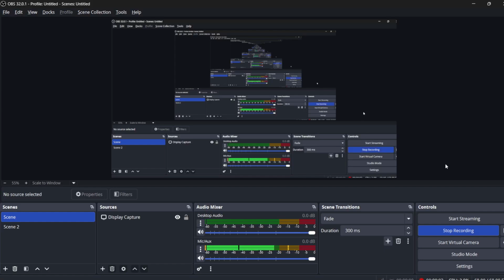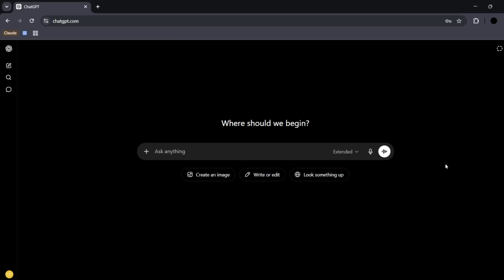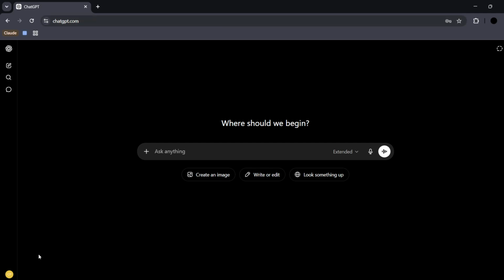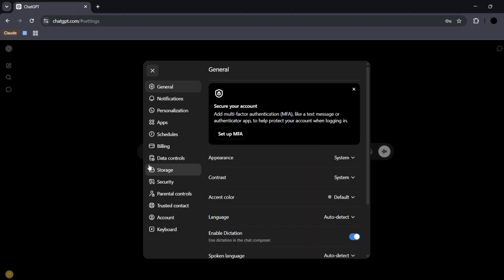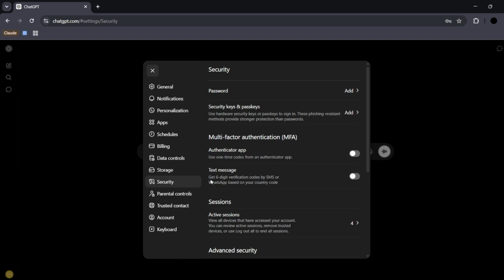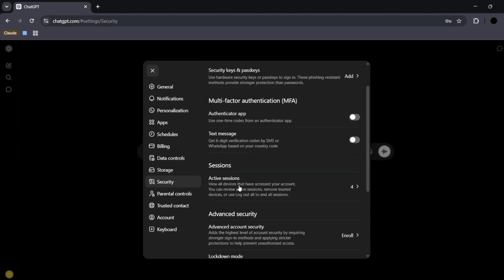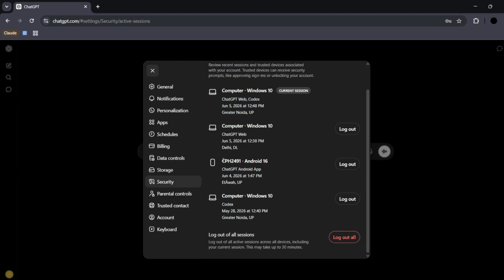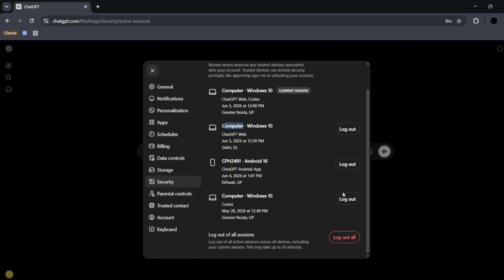How To Remove Unknown Device Login In ChatGPT 2026: Complete Account Security And Logout Guide!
Welcome back to ProgrammingKnowledge2! In today’s highly requested, full-length cybersecurity tutorial, we are tackling a massive privacy concern: what exactly to do if you spot an unknown device login on your ChatGPT account.

As artificial intelligence becomes the central hub for all our professional work, securing your account is more critical than ever. Whether you are running complex API scripts from a corporate office in Gurugram, or auditing personal logs for a final-year B.Tech cybersecurity project, your ChatGPT history holds highly sensitive data. If you suspect an unauthorized user has gained access to your account, or if you simply forgot to log out of a shared university lab computer, you need to act immediately. Thankfully, the 2026 OpenAI security updates allow you to pinpoint and remove unknown devices with clinical precision.

Here is the comprehensive, step-by-step incident response guide to securing your AI workspace.

Step 1: Access Your Security Command Center
First, open your ChatGPT web interface on your desktop browser. Click on your profile icon in the top right corner of the screen to open the main dropdown menu. Select "Settings" to enter your primary configuration dashboard. Once inside, navigate directly to the "Security" tab on the left-hand menu.

Step 2: Open Your Active Sessions Log
At the very top of the Security page, click on the section labeled "Active sessions." This dashboard is your primary tool for investigating potential unauthorized access. It displays a real-time list of every single hardware device, browser, and mobile app that is currently authenticated into your ChatGPT account.

Step 3: Identify the Rogue Device
Take a moment to carefully audit this list. For every session, ChatGPT provides the device type, the browser, the application context, and the approximate login geographical location. Look for any anomalies. If you see a login from a city you have not visited, or an operating system you do not own, you have successfully identified the unknown device.

Step 4: Terminate the Unknown Session
Once you have located the rogue login, click the "Log out" button directly next to that specific session. A confirmation modal will appear asking if you are sure. Click "Log out" again. This action instantly invalidates the authentication token for that device. Whoever is sitting at that unknown computer or phone will be immediately disconnected and kicked back to the OpenAI login screen.

Step 5: The Master Reset Option
If you see multiple unknown devices, or if you suspect your actual password has been completely compromised, do not waste time removing them one by one. Scroll to the absolute bottom of the Active Sessions list and click the "Log out all sessions" button. This acts as an emergency kill switch, terminating every single connection globally, including your current one.

Step 6: Upgrade Your Authentication
Removing the device is only half the battle. If an unknown device logged in, it means someone likely has your password. After you remove the session, go back to the Security tab and immediately change your password. For the ultimate defense mechanism, click "Add passkey" to link your biometric data to your account, ensuring no one can log in without your physical device.

Practicing excellent digital hygiene and regularly auditing your active sessions ensures your private code, wireframes, and personal prompts remain strictly confidential.

If you found this full-length cybersecurity tutorial helpful, please hit the LIKE button and SUBSCRIBE to ProgrammingKnowledge2 for more in-depth software engineering guides, product management workflow strategies, and AI security tutorials in 2026!

Remove unknown device login ChatGPT 2026, unauthorized login ChatGPT fix, ChatGPT active sessions tutorial, secure ChatGPT account from hackers, log out other devices ChatGPT, ChatGPT account security guide 2026, ProgrammingKnowledge2 full tutorial, B.Tech CSE cybersecurity AI tips, kick someone off ChatGPT account, identify rogue devices OpenAI, ChatGPT privacy settings 2026, change password ChatGPT, add passkey ChatGPT security.